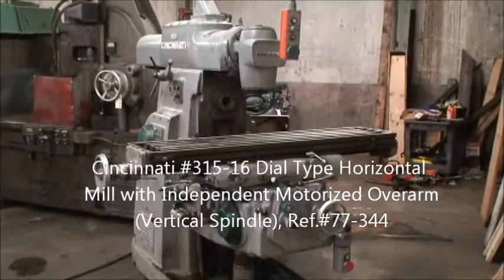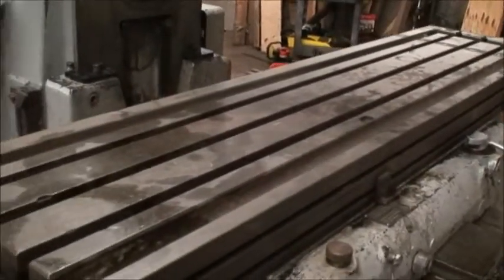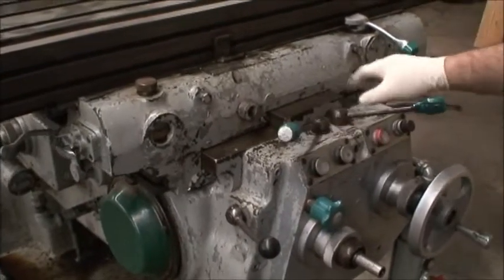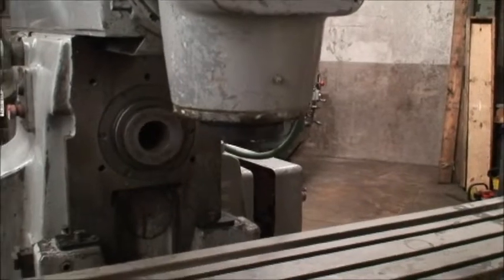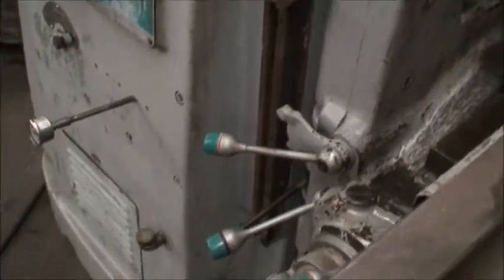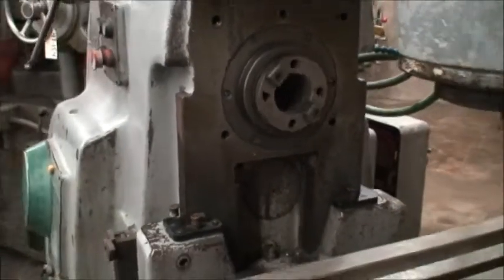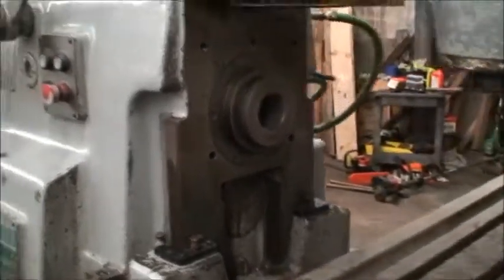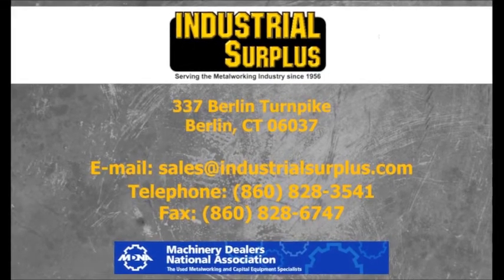Cincinnati #315-16 Horiz Mill with Vert Spindle, Ref.#077-344 (SOLD)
Cincinnati Horizontal Milling Machine / Ref.#77-344
Model No. 315-16 Dial Type
Serial No. 4A3P56C-3

Equipped with Independent Overhead Spindle (motorized overarm)

Table Size: 15" x 68-1/2"
Table Travels, Longitudinal: 34"
                              Cross: 12"
Table Feed Rates: 3/8 - 90 IPM
Spindle Nose Taper: #50

Equipped With:
Power Shifting of Speeds & Feeds
Backlash Eliminator
Rapid Traverse
Coolant

15 HP Spindle Motor       230/460/3/60
 5 HP Vertical Spindle Drive
 3 HP Feed Motor